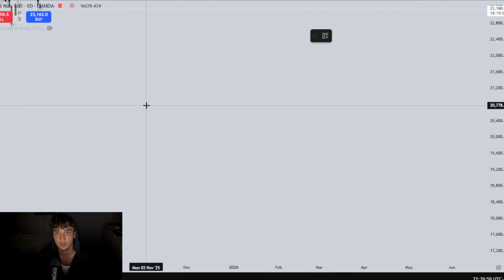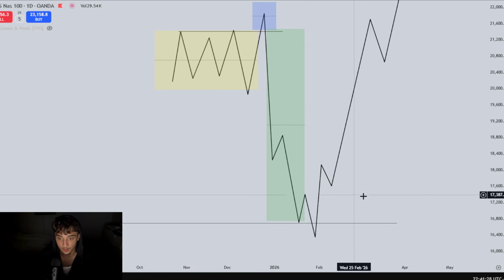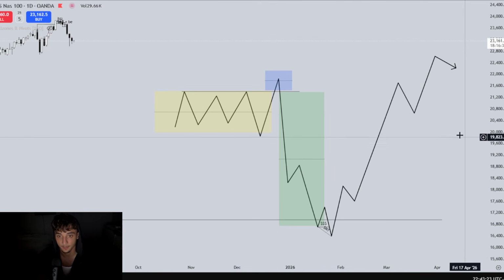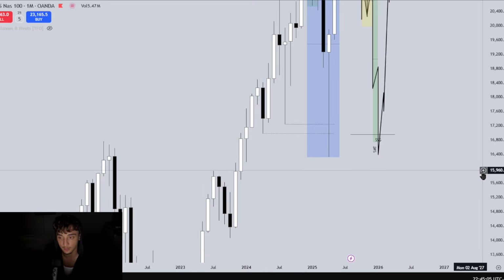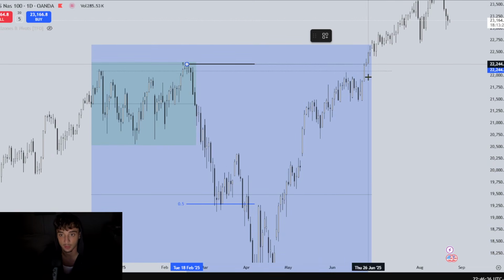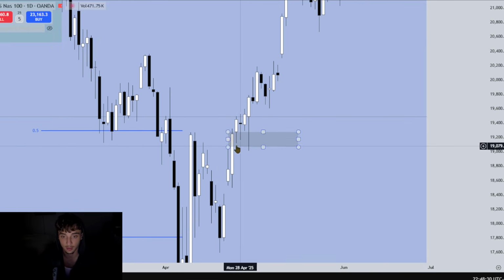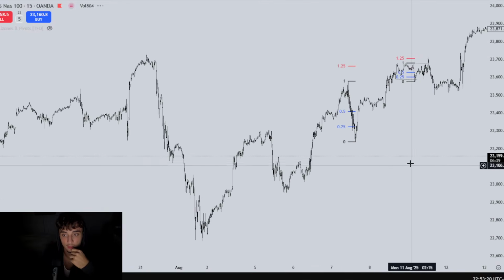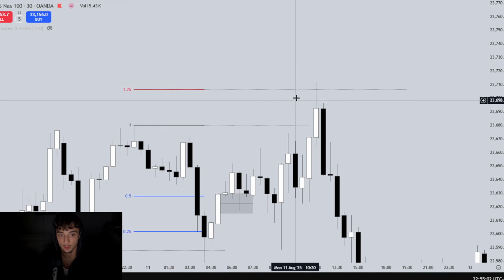Advanced ICT MMXM Guide (NO BS)